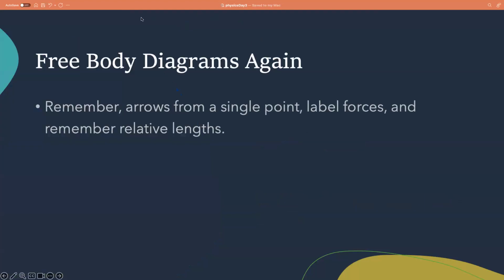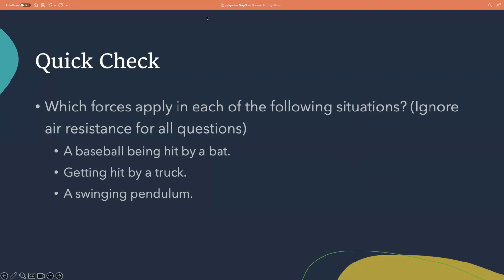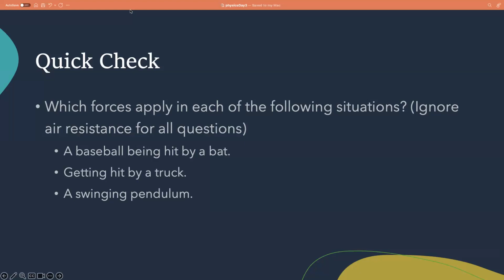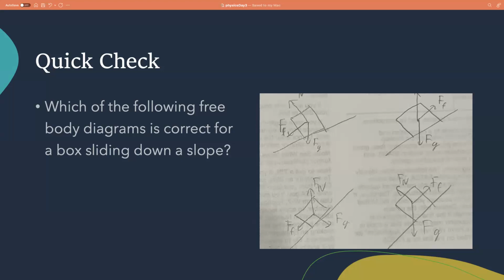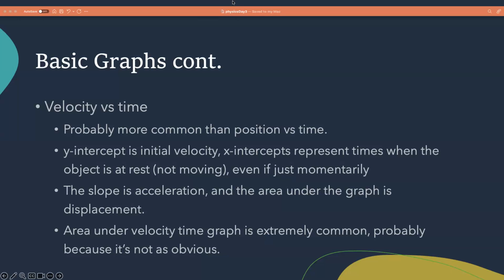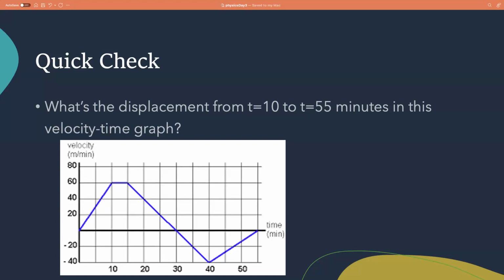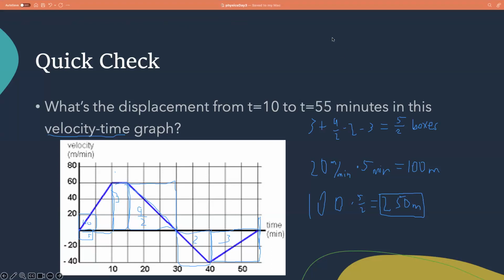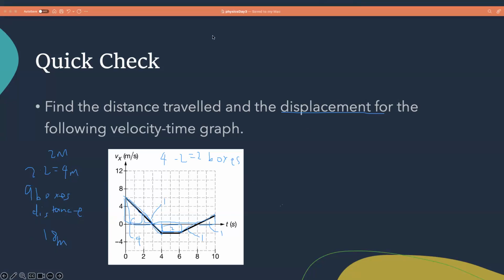Kid Teach Kid 2023 summer camp Day 3 - Physics class